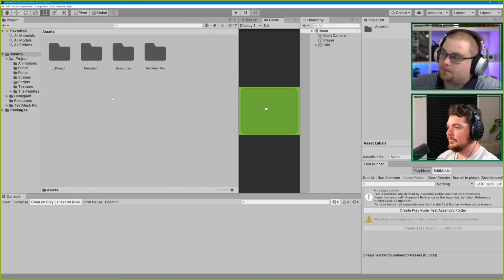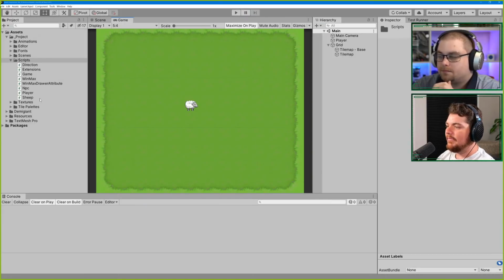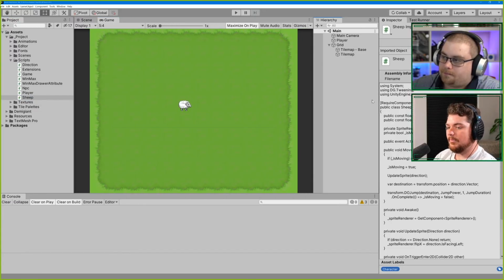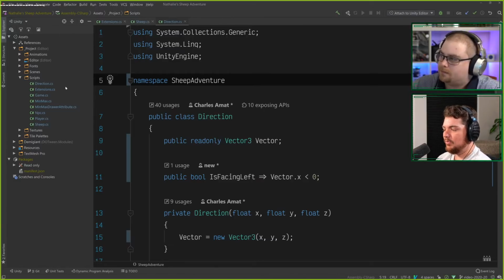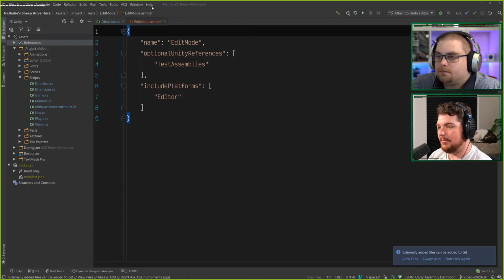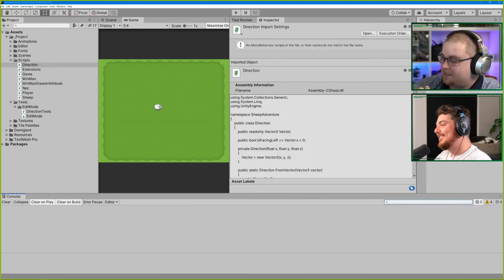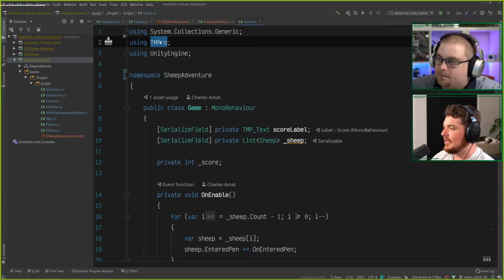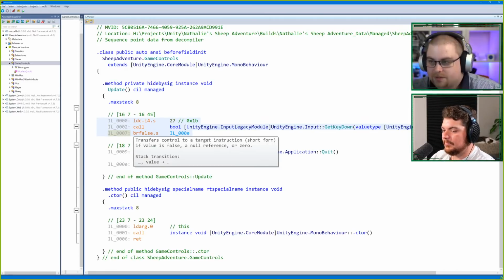[GameDev Stream] Sharing My Project Setup in Unity (5/31/2020)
There are many ways to set up a project in Unity. In this live stream I'm going to show you how I use namespacing, assemblies, and folder structure to set my Unity projects up.